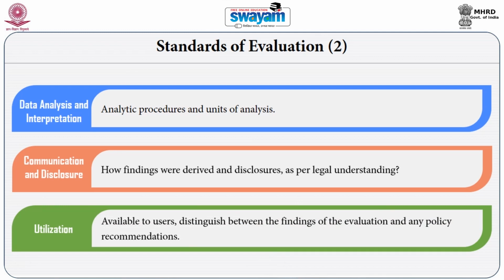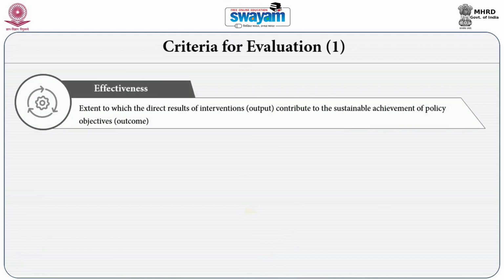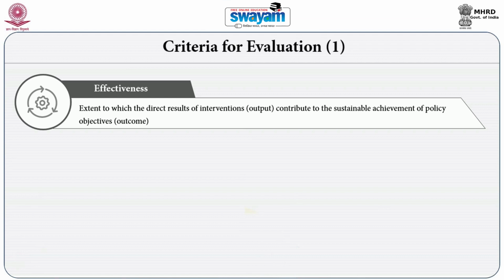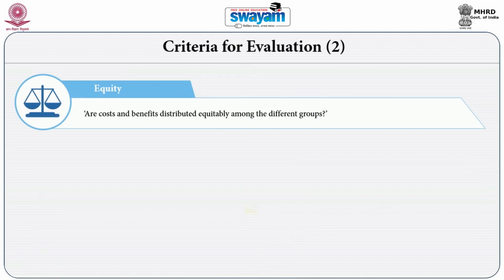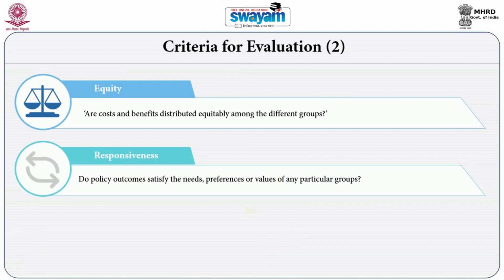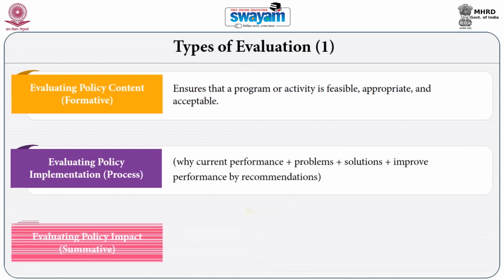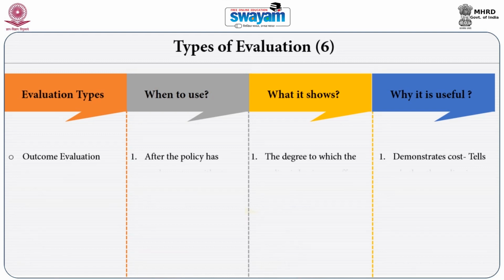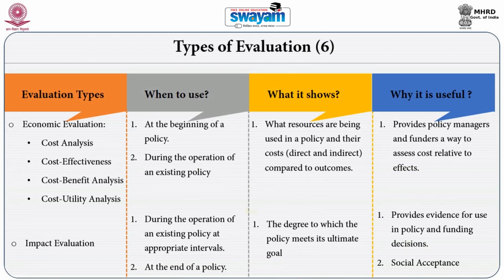W8L1- Policy Evaluation- Part 2 Final CR3